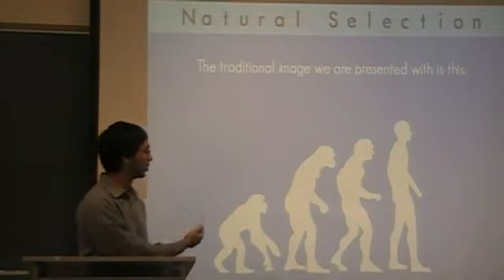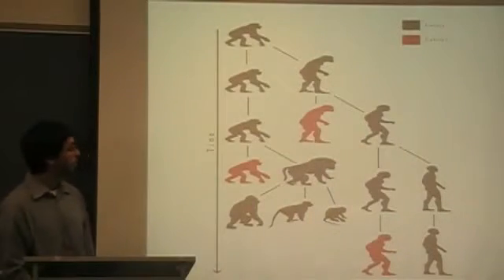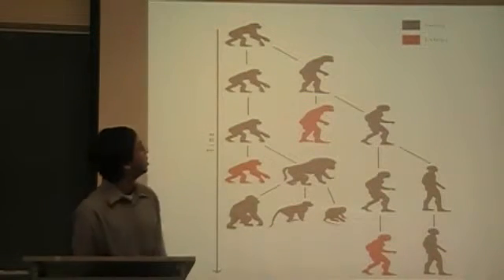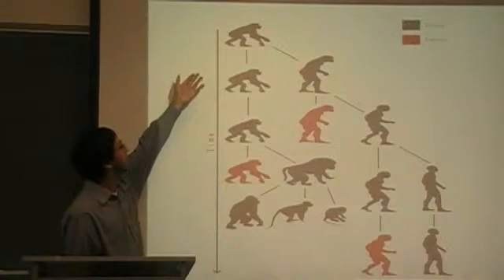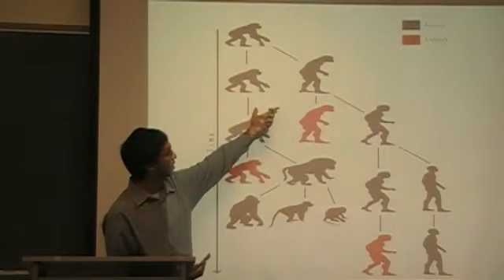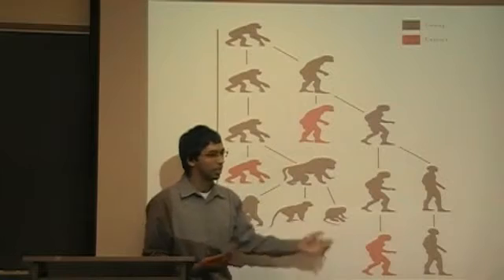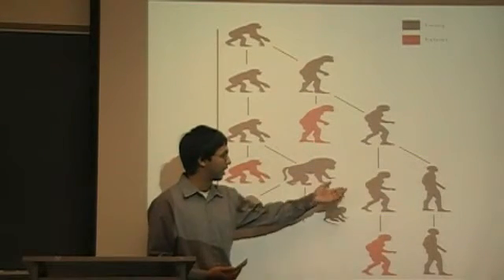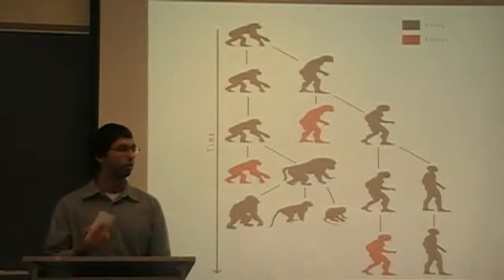Evolving Misconception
Houston Community College Systems
Central Campus
Speech 1311
Fundamental of Speech
Summer (II)
2012
Presented By:
Adrian Davila
Instructed &Supervised By:
Dr. Jaballa M. Hasan